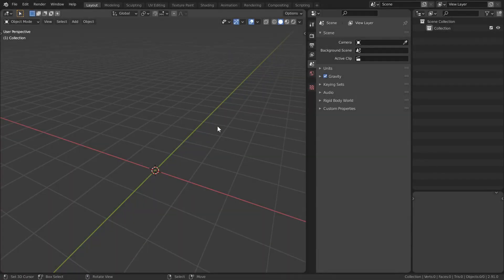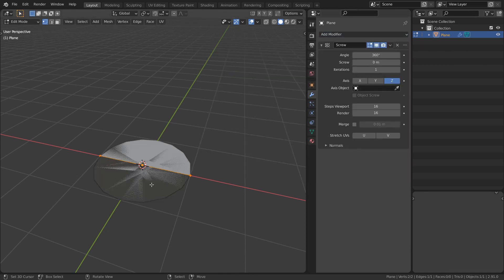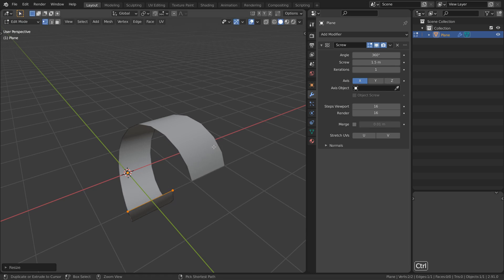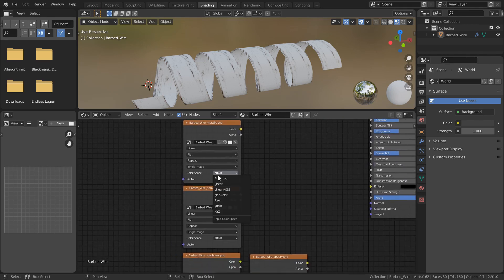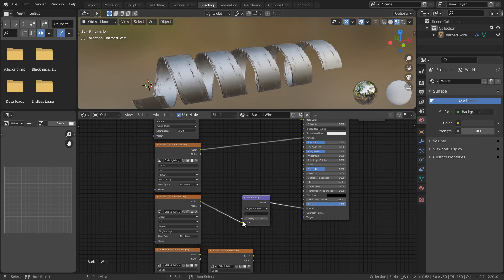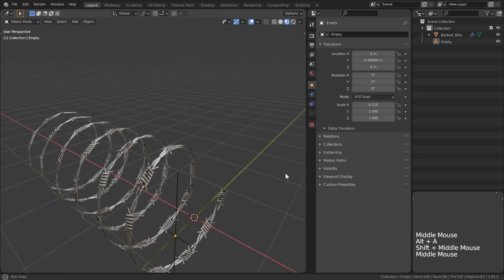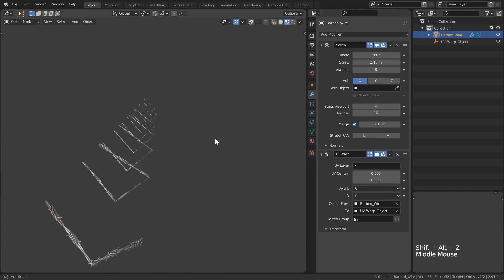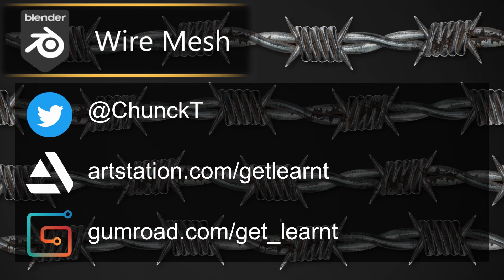Ep.3 | Wire Mesh | Building a Barbed Wire Game Asset in Substance Designer and Blender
In this third and final episode, let's collect all of the textures we've created in Substance Designer and set up a non-destructive barbed wire game asset in Blender using several cool (and uncommon) modifiers!
0:00 Setting up the Mesh
1:41 Setting up the Material
4:32 Figuring out how to UV unwrap this
7:58 Changing the mesh fidelity quickly
Help support me and get access to all of the goodies!